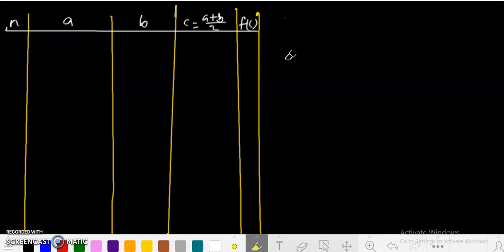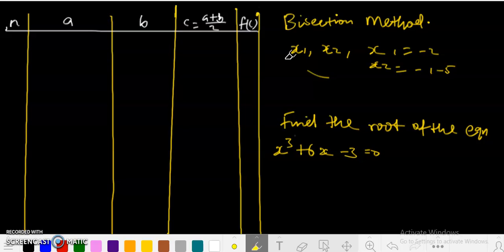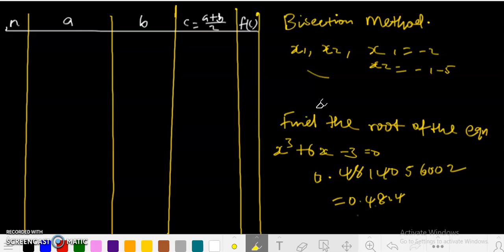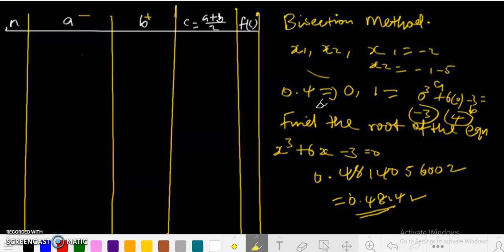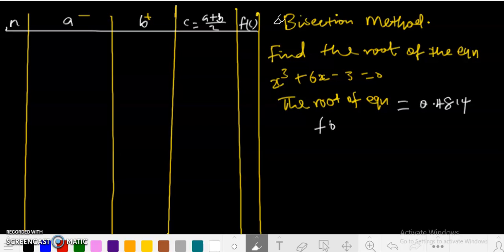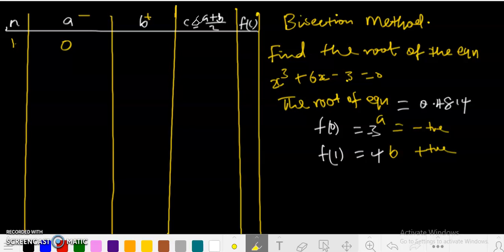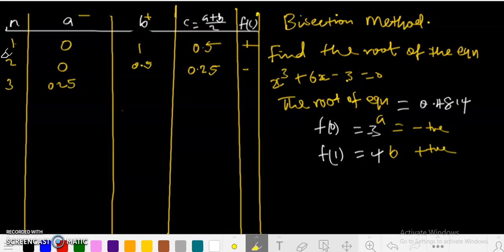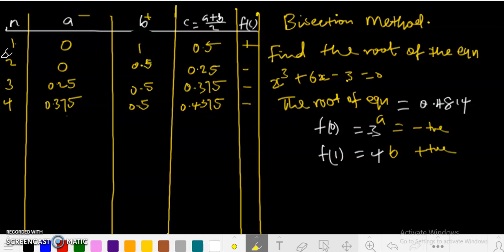Bisection Method Part 1